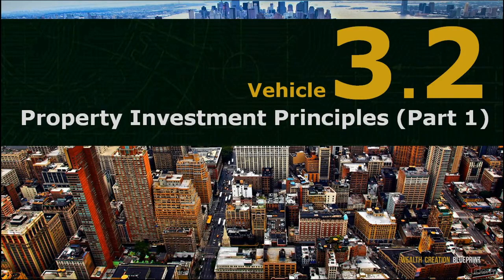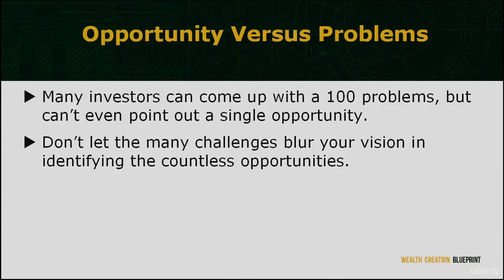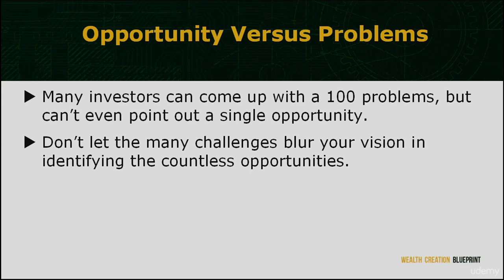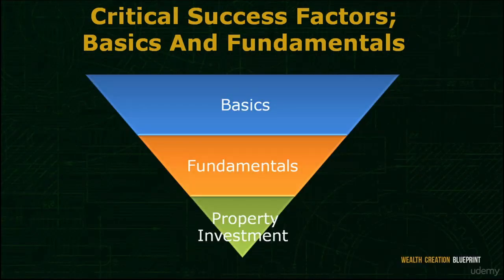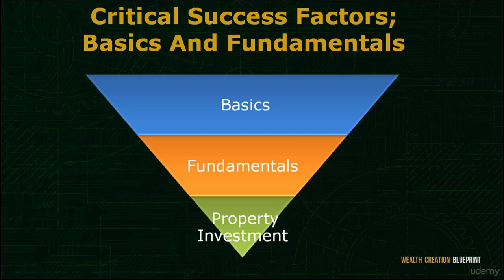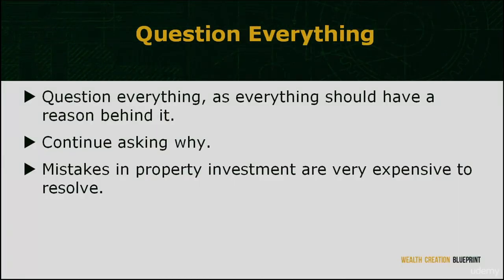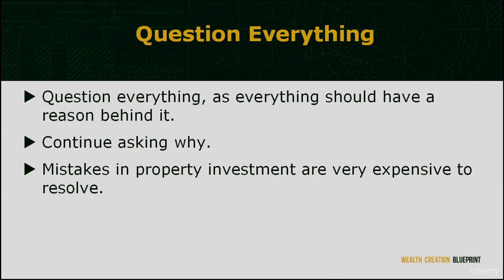Entrepreneurship Empire Entrepreneur's Wealth Creation! Lecture 57 Property Investment Principles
Discover The Step-By-Step System To Program Your Entrepreneurship Mind For Success!"

Find Out How To Finally Set Yourself Up For Success, Starting With The Perfect Entrepreneurship Mindset

Have you ever dreamed of starting your own business?

Becoming an entrepreneur, and leaving the 9-5 life that so many of us wake up dreading.

Stop wasting your life in mediocrity and boredom. Believe in yourself and set yourself up for success.

Invest in your future.

Develop the entrepreneur's mindset.

  Can You Imagine Working From An Exotic Beach?

A lot of us dream about starting a business, doing something more with our lives, or moving abroad.

But if you're not prepared for this, then you're setting yourself up for failure.

It's all possible with the right Entrepreneurship mindset. You have to understand how entrepreneurs think and how that Entrepreneurship thinking has caused them to become successful.

If you want to work from an exotic beach then you can do it, but just like the late legend Kobe Bryant didn't start in the NBA, you must first prepare yourself for success.

Make Success A Habit

Peope always talk about the habits of the truly successful, but the truth is that the only habits they have in common are working hard and success.

Make success a habit. There's a reason why Elon Musk has founded multiple billion dollar companies and that's because he has made success a habit.

This is all mental and you can't just flick a switch and obtain this entrepreneurship mindset. You must follow in the footsteps of those before you and understand why they've earned this entrepreneurship mindset.

This can take years. Decades.

That's why we've created a detailed and informative course that will give you guidance on how YOU can develop the Entrepreneurship mindset you need to be successful in Entrepreneurship.

"Discover How To Create Innovative Products And Services That Disrupt Markets And Change The Future"

You'll Learn The Secrets of Top Companies Such As Uber, AirBnB, and Facebook So You Can Model Success!

It’s time to change the world.

There are too many articles and books out there on internet marketing.

Too many on ‘black hat SEO’. Too many on simple business models that anyone can emulate.

The fact of the matter is that very few people got rich by selling SEO books.

Sure, some people do, but they don’t get Elon Musk rich.

They don’t get Mark Zuckerberg rich!

What Do Successful Entrepreneurs Have In Common?

What do those characters have in common? Simple: they created things that changed the worlds.

They built digital products (and otherwise) that have transformed industries, politics and economies.

And it’s not just them. Take a look at Uber, at AirBnB, at Oculus.

The world is changing at an incredible rate. Amazing new Entrepreneurship opportunities are there for those that are willing to seize them.

And if you’re smart and if you act fast, you can be a part of that.

And wouldn’t that be much more exciting and much more rewarding than just posting ads on Google?

Wouldn’t the potential for earning be exponentially higher?

This course will help you bring your idea into fusion and into reality.

It's easy to understand so you can go through and take action right away.

Entrepreneurship Empire: Entrepreneur's Wealth Creation!

Created for Entrepreneurs and Investors who have little Entrepreneurship knowledge and are already investing their money.

It aims to elevate your Entrepreneurship knowledge on how you can utilize the different types of available investment vehicles in the market to create passive income that would ultimately assist you in achieving financial empowerment and freedom.

Regardless of your background, whether you’re working for someone, working for yourself or a seasoned investor, there is something for you in this course. For seasoned investors, we will be addressing some of the common challenges that you have been facing.

By the end of this course, you will be able to identify which type of investment would work best for you, given your budget and background. You will know how to play the investment game smartly and maximize your return while minimizing your risks. Let’s get started!

Find Out How To Finally Set Yourself Up For Entrepreneurship Success
How to Double, Triple or Even 10X Your Income Without Effort.
The Passion for Entrepreneurship and The Persistence to start.
Who this course is for:
Promising Entrepreneurs From Different Cultures and On Any Experience Level
Anyone with The Interest of Becoming Their Own Boss